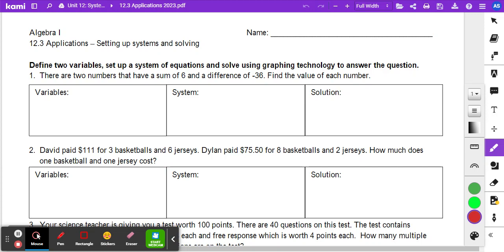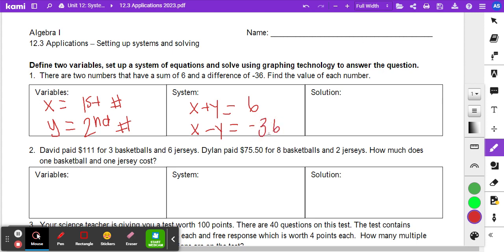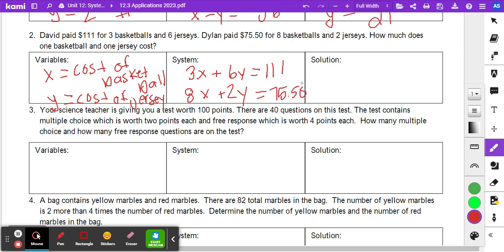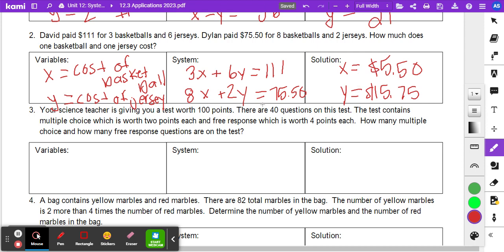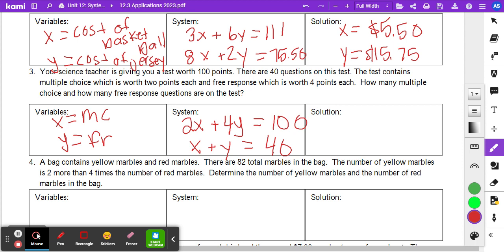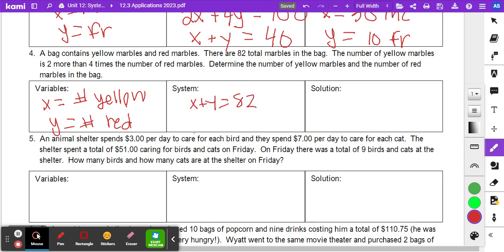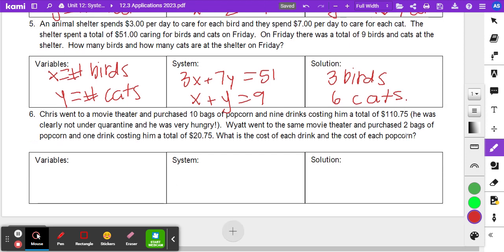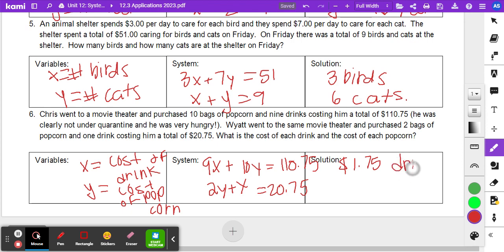12.3 Applications 2023.pdf